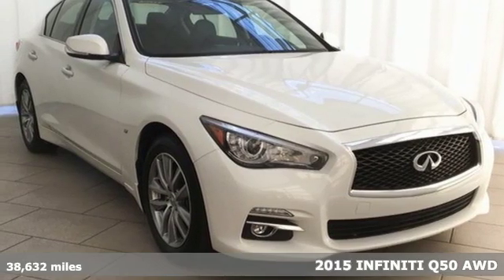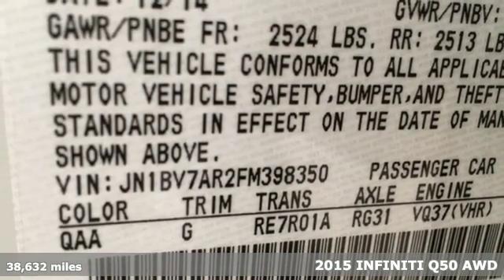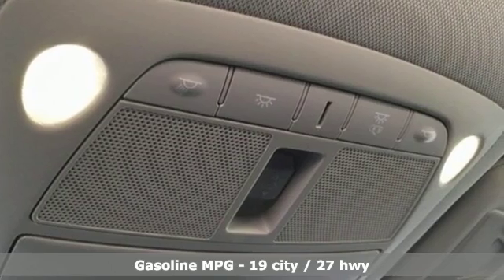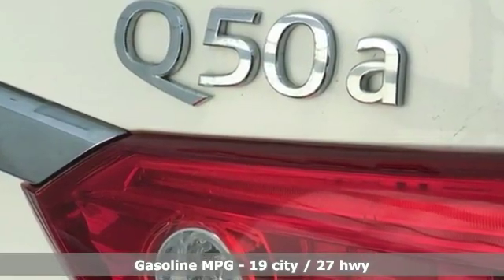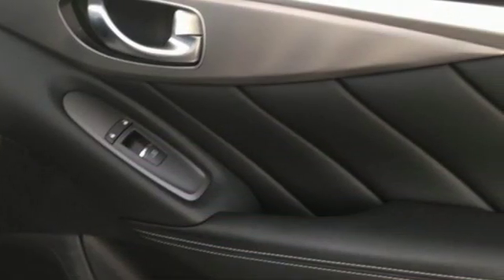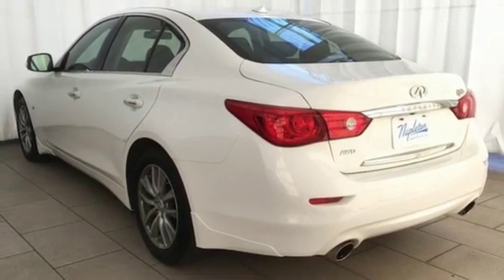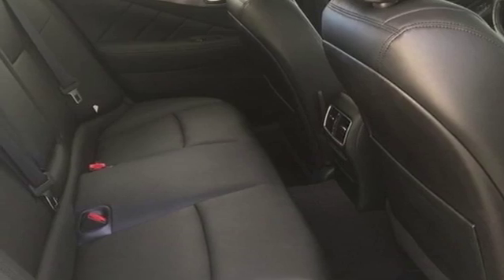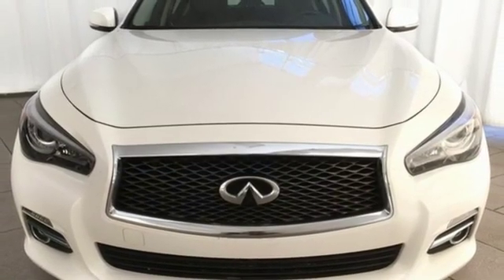Used 2015 INFINITI Q50 Lansing IL Orland Park, IL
Year: 2015
Make: INFINITI
Model: Q50
Trim: Base
Engine: 3.7L V6 DOHC 24V
Transmission: 7-Speed Automatic with Manual Shift
Color: White
Interior: Graphite
Mileage: 38632
Stock #: PFD5419
VIN: JN1BV7AR2FM398350
Moonlight White 2015 INFINITI Q50brbrRecent Arrival! Clean CARFAX. 19/27 City/Highway MPGbrbrFor your peace of mind, we have included over 35+ photos, for you to judge the condition yourself. As you do your comparison shopping, you will see Napleton River Oaks Honda offers some of the best values in the market. We will provide you a Carfax, Comprehensive Vehicle Inspection, and a market report on how we arrived at the price. 17220 Torrence Ave Lansing, Ill 60438. Serving the Greater Chicago, Il Area. Out of town buyer's free pick-up at the airport. We can help arrange delivery right to your front door too! Plus tax, title, license, and Napleton certification fees.

Address:
17220 Torrence Ave